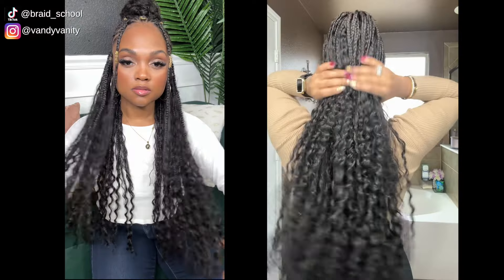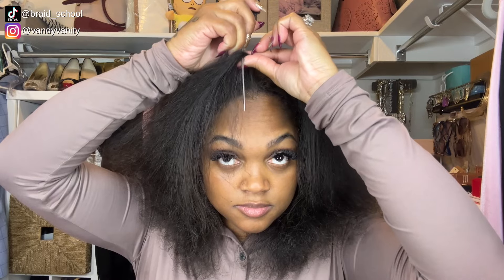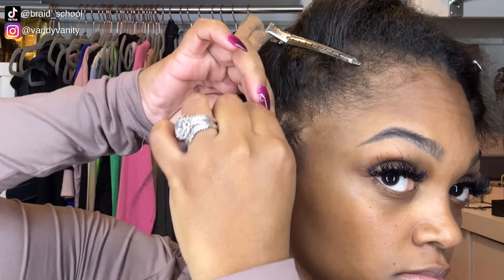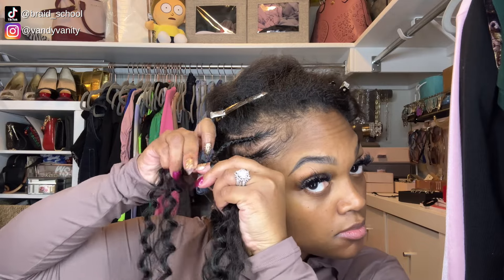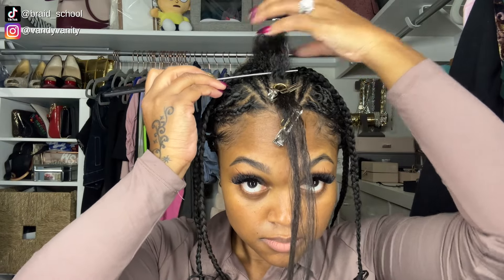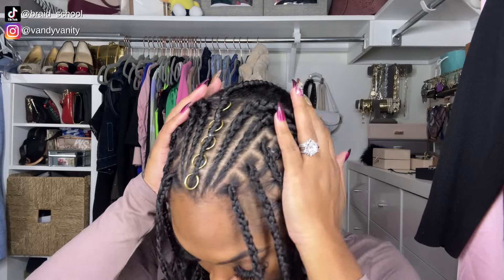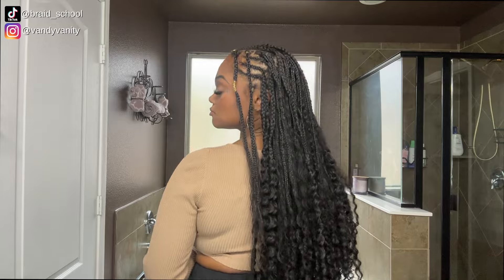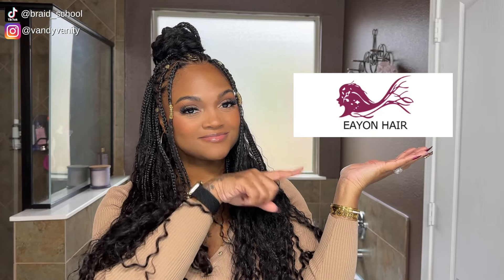Fulani Crochet Human Hair Boho Braids 2024 🔥| Versatile Illusion Braids Ft. Eayon Hair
I've got a range of options for those of you who can't braid. Let's achieve the trendy Boho braids using a unique flip-over Fulani style in under 4 hours! In this tutorial, I'm showcasing the convenience of crochet braids, specifically the 24-inch pre-looped crochet box braids from Eayon Hair, featuring double-drawn Burmese human hair curls. These braids are lightweight, soft, and come in various lengths—14 inches, 18 inches, and 30 inches. With 20 strands per bundle totaling 120 strands in the color 1b, this tutorial significantly reduces braiding time from 6-8 hours to mere hours, ensuring a stylish look with time-saving techniques.

Featured
▬▬▬▬▬Eayon Hair ▬▬▬▬▬

Hair Info: 24 Inches Crochet Boho Braids 120 Strands

MORE
Shop Braided Beauty Collection→ braidschool.square.site
Tools and Products
Try Amazon Prime Free
Filmed on:
iPhone 14 Pro
DJI Pocket 2
Ring Lights

ABOUT ME
I'm VandyV and I have been braiding hair for over 25 years and professionally for over 10 years. I am completely self taught and want to share what I know with those who want to learn, along with generating productive conversation among the braiding community.  Practice makes perfect! The techniques shown are strictly for demonstration purposes and designed to promote healthy hair growth and retention. If you learned something, thumbs up and tell a friend!

→I own and operate VLS Hair LLC in Austin/Pflugerville Texas, specializing in natural hair care and professional braiding services.  Need your hair did? Book us!